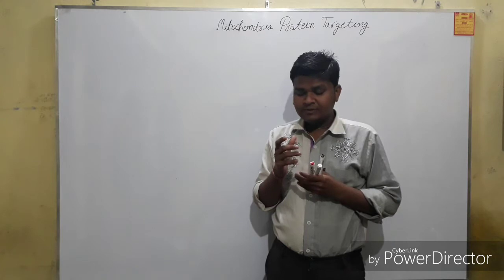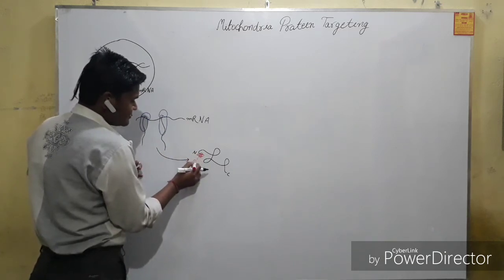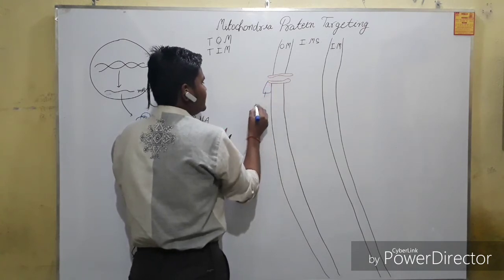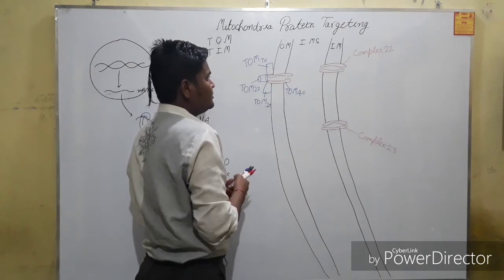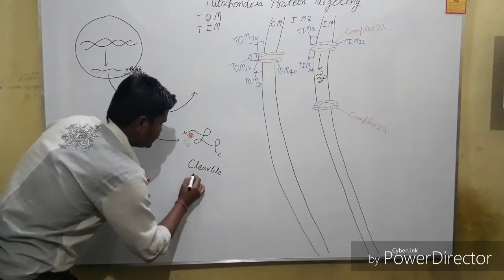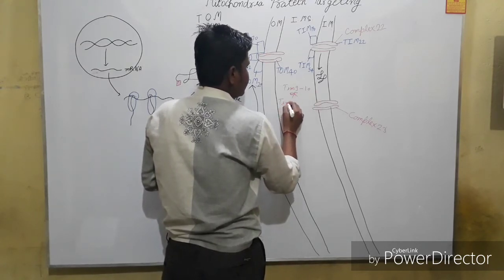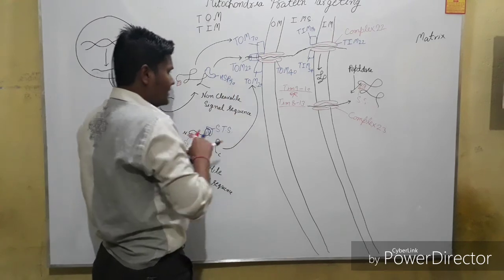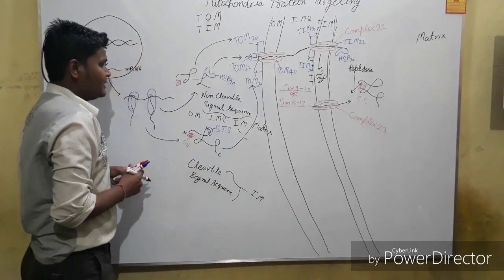Protein Targeting Lecture -3 Mitochondria Protein Targeting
Biological sciences is an exciting and rapidly developing subject area. The study of living things has undergone tremendous expansion recent years. This channel expand knowledge about biology. This video can help in the examination of CSIR JRF NET.
Reference - Molecular cell Biology by Karp 7th Edision